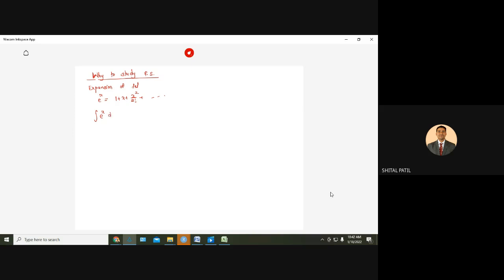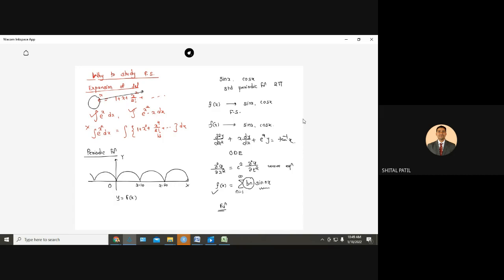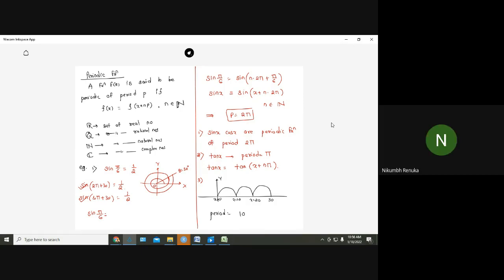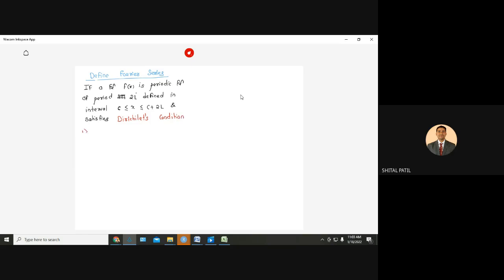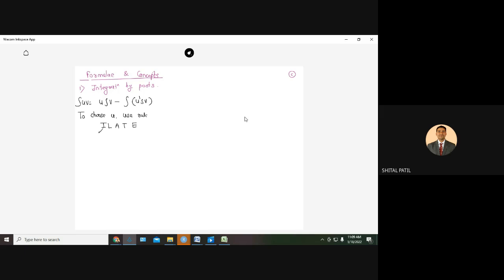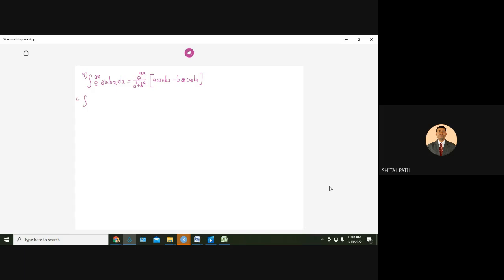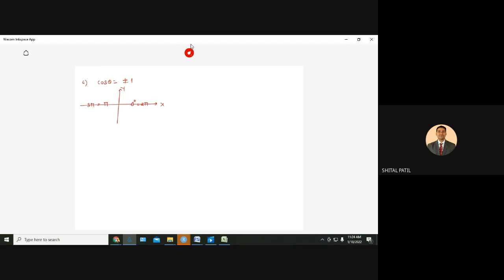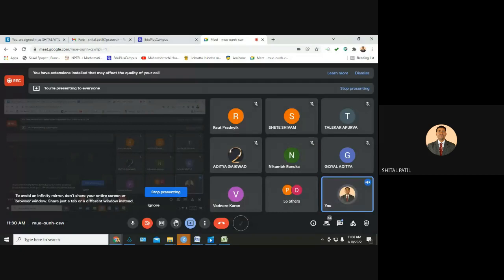1 Unit 2 Fourier Series 18 1 22